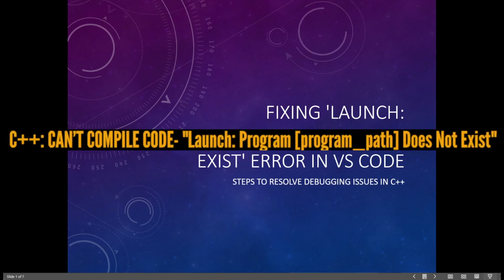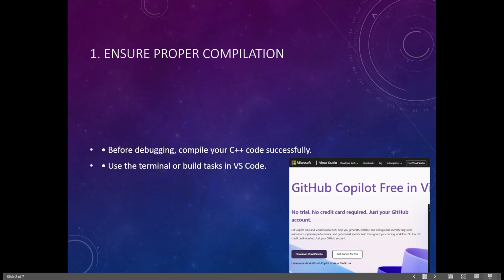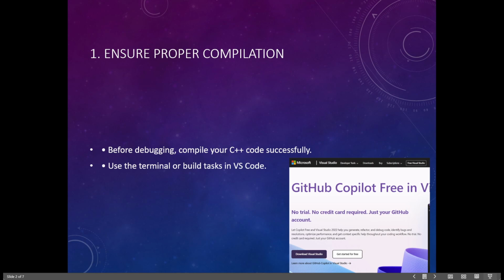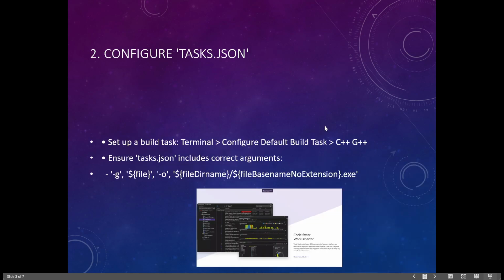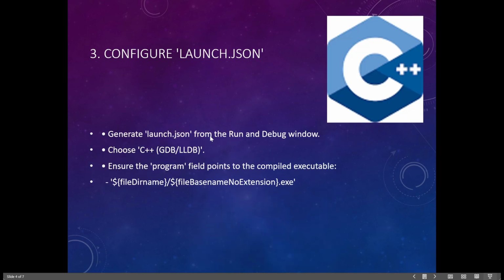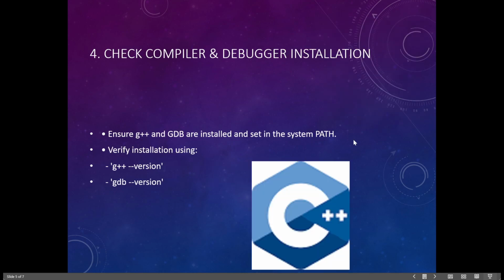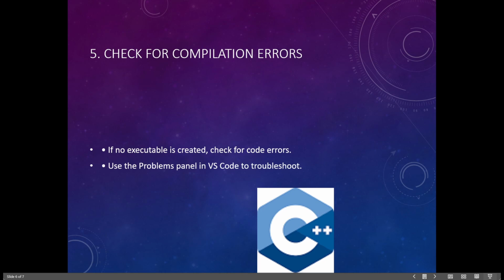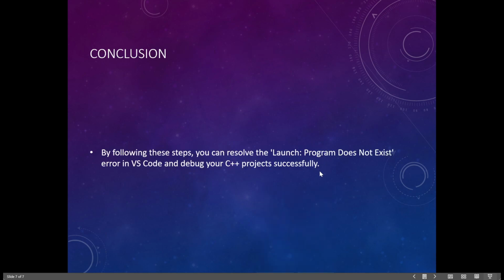C++: CAN'T COMPILE CODE - "LAUNCH: PROGRAM [PROGRAM_PATH] DOES NOT EXIST" 2025! (FULL GUIDE)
Struggling with the "Launch: Program [PROGRAM_PATH] Does Not Exist" error in VS Code?  Fix it fast with these simple steps and get your C++ code running smoothly! 🔧